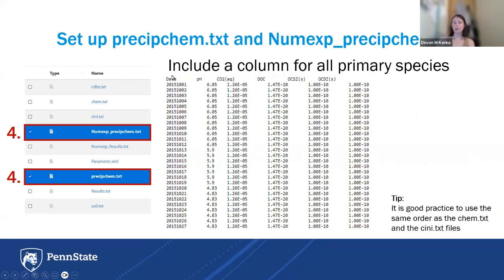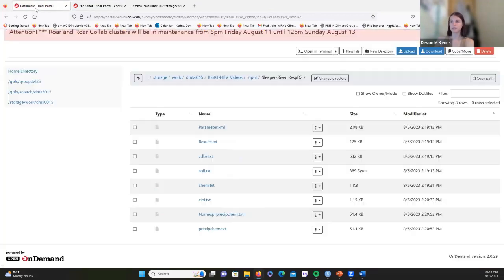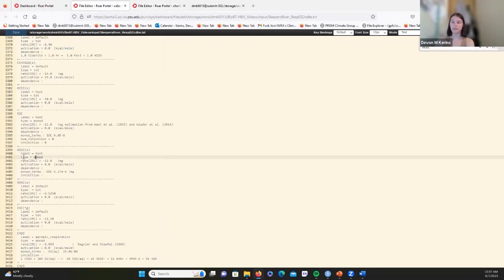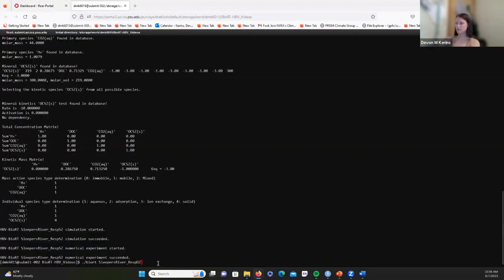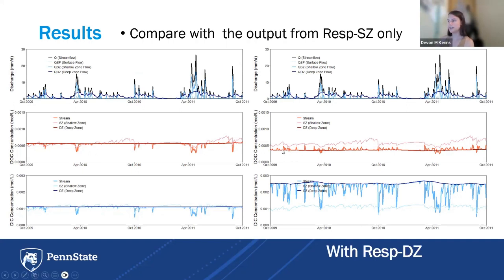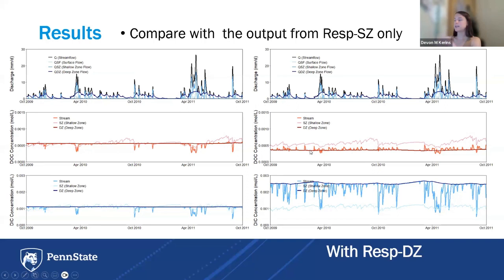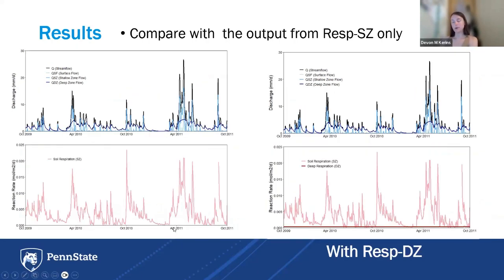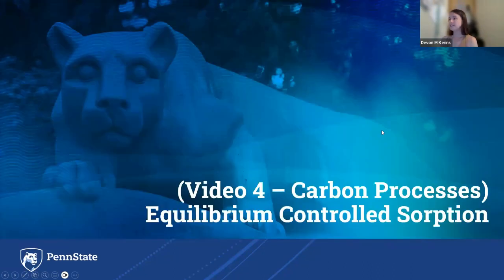BioRT-HBV Carbon Processes Video 3b Deep Respiration Source